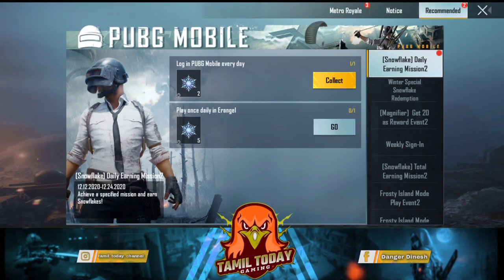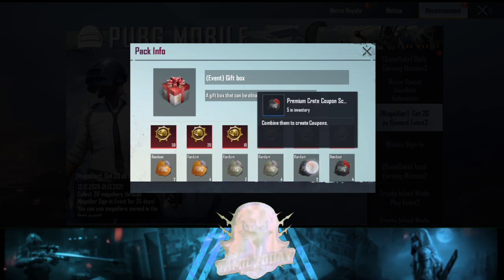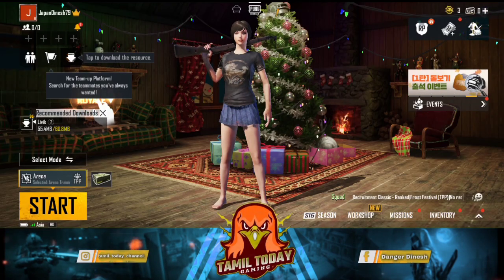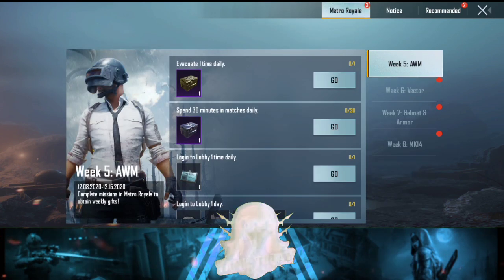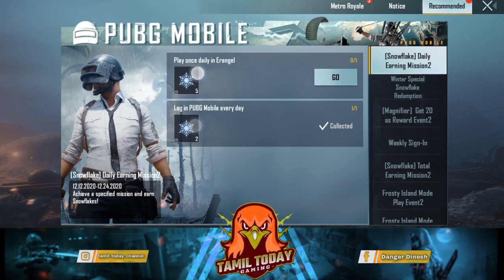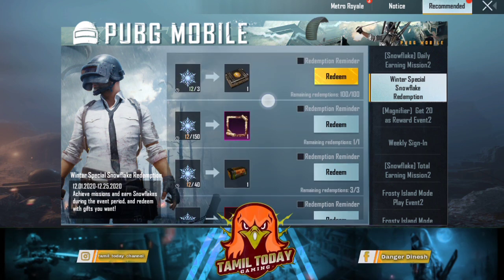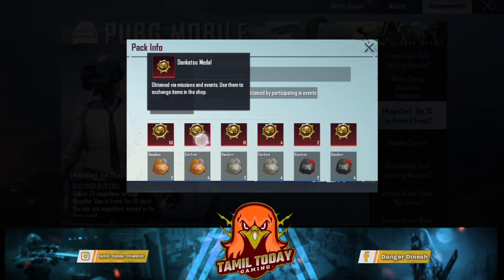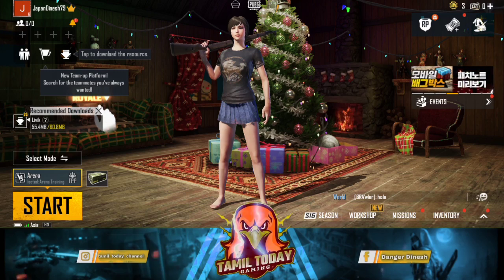😱🔥Vera level event in pubg mobile kr version | Get free donkatsu medal pubg kr | Tamil Today Gaming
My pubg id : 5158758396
Device : Realme Narzo 20 pro, poco x2
Graphic : ultra & balanced
Control : 2 Fingers + Gyroscope ( Always On )